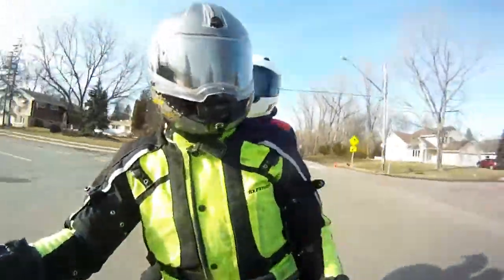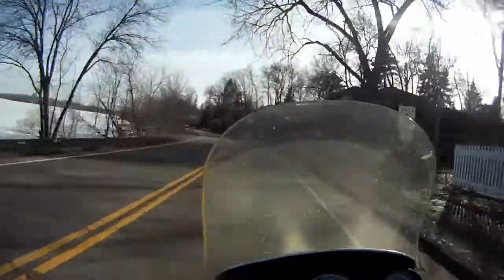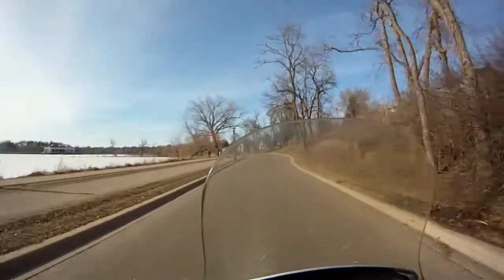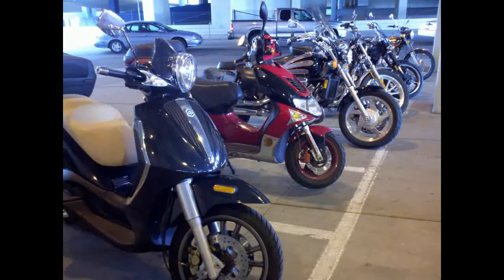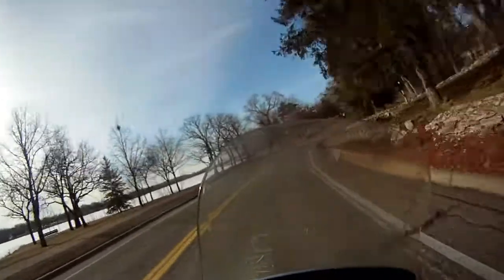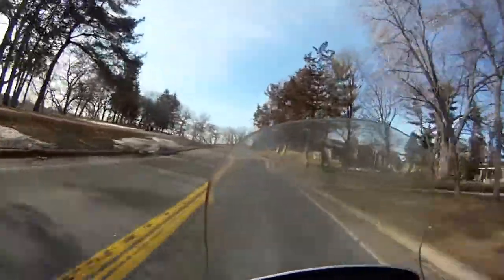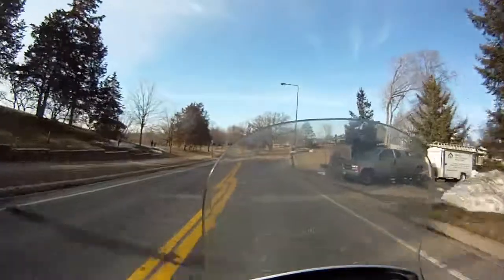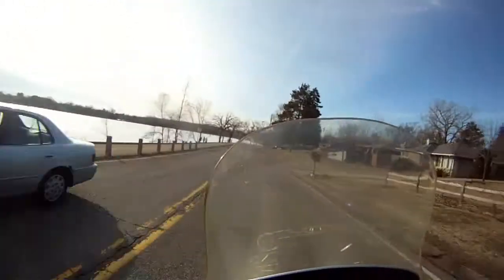vlog: 2up on my R1150GS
My first attempt at a vlog with audio :)